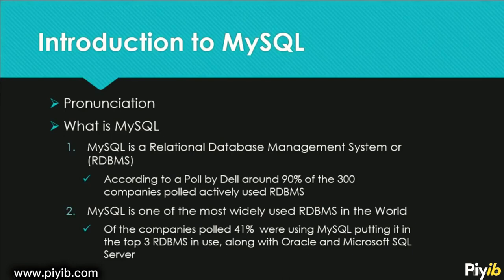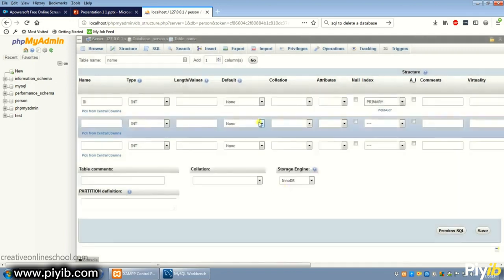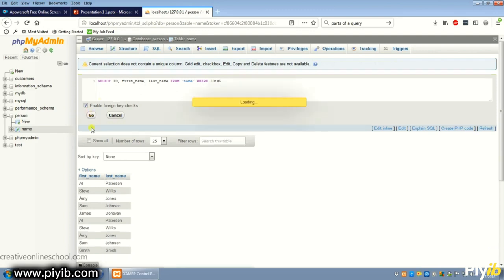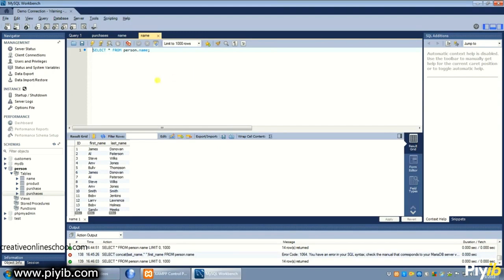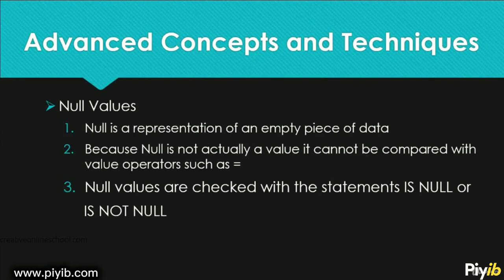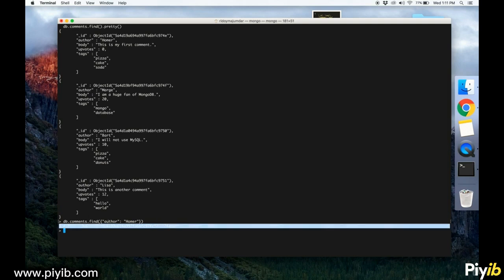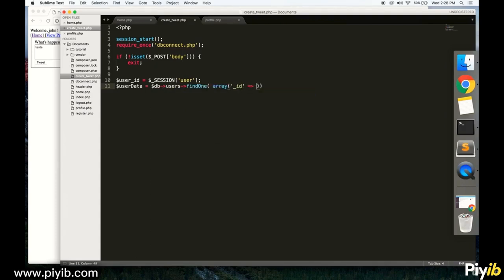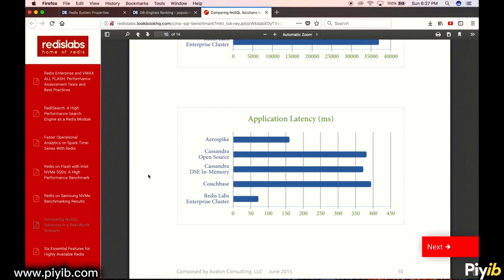Practical Database Course for Beginners | SQL & NoSQL Mastery with MySQL, MongoDB & Redis (6-in-1)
🚀 Practical Database Course for Beginners (6 Courses in 1)
Welcome to the ultimate hands-on database learning experience! Whether you’re brand new to coding or want to level up your SQL & NoSQL skills, this course will guide you step-by-step with real projects, exercises, and practical examples.

⏱ Full Video Timestamps

00:00 – Introduction to the Course + What You Will Learn
04:19 – Installing XAMPP for Database Development
08:17 – Installing MySQL Workbench
13:10 – Data Types in MySQL (Part 1)
17:14 – Data Types in MySQL (Part 2)
20:11 – Creating Database & Table through PHPMyAdmin
26:30 – Creating Database & Table through MySQL Workbench
31:37 – Understanding Primary Key, Users & Permissions
37:12 – Importing & Exporting Databases
41:10 – Introduction to MySQL Queries & SELECT Clause
49:12 – Practical Session: Insert, Update, Delete
54:18 – Mastering Table Storage Engines
59:11 – Mastering Table Joining (Part 1)
1:03:52 – Mastering Table Joining (Part 2)
1:09:24 – Working with Math & Strings (Part 1)
1:15:02 – Working with Math & Strings (Part 2)
1:19:11 – Working with GROUP BY (Part 1)
1:22:47 – Working with GROUP BY (Part 2)
1:26:23 – Mastering Sub-Queries (Part 1)
1:31:33 – Mastering Sub-Queries (Part 2)
1:36:17 – Transactions & Sequences in Databases

💡 MongoDB Section
1:40:46 – Introduction to MongoDB Course
1:43:23 – MongoDB Installation
1:45:01 – Basic Queries (Part 1)
1:48:39 – Basic Queries (Part 2)
1:51:44 – Advanced Queries (Part 1)
1:56:26 – Advanced Queries (Part 2)
2:00:28 – PHP + MongoDB Basic Project (Part 1)
2:04:38 – PHP + MongoDB Basic Project (Part 2)
2:09:34 – PHP + MongoDB Advanced Project (Part 1)
2:14:30 – PHP + MongoDB Advanced Project (Part 2)
2:17:22 – PHP + MongoDB Advanced Project (Part 3)
2:23:02 – PHP + MongoDB Advanced Project (Part 4)
2:26:35 – PHP + MongoDB Advanced Project (Part 5)
2:28:59 – PHP + MongoDB Advanced Project (Part 6)
2:32:31 – PHP + MongoDB Advanced Project (Part 7)
2:37:15 – PHP + MongoDB Advanced Project (Part 8)

💡 Redis Section
2:39:37 – Introduction to Redis & NoSQL
2:42:35 – What is a NoSQL Database?
2:44:44 – Key-Value Store Explained
2:46:53 – Redis Installation on Mac (Source File)
2:49:20 – Redis Installation on Mac (Homebrew)
2:50:29 – Redis Connection Commands
2:53:14 – Redis String Commands & Examples

💡 Wrap-Up
2:59:00 – Course Summary & Next Steps

✅ SQL full course for beginners 2025: Master MySQL basics & advanced queries

✅ Database course with notes & projects to help you practice efficiently

✅ NoSQL database tutorial covering MongoDB, Redis, and more

✅ Key concepts like SQL vs NoSQL and NoSQL vs SQL explained clearly

✅ Build real-world app development projects for beginners using PHP + MongoDB

✅ Learn NoSQL database design and create NoSQL database projects step by step

Database development is one of the most in-demand skills for app development, web development, and data analysis. By mastering both SQL and NoSQL, you’ll gain the skills needed for modern app development and backend systems.

📖 Course Breakdown:

MySQL (SQL full course for beginners with practical sessions)

MongoDB tutorial (basic to advanced projects)

Redis tutorial & NoSQL fundamentals

Practical projects for real-world learning

Database course for beginners to advanced (6 courses in 1)

💡 Perfect for anyone who wants to:

Start with SQL full course with notes

Explore MongoDB tutorials & Redis tutorials

Understand app development full course concepts

Learn quickly with 100 seconds of code style explanations